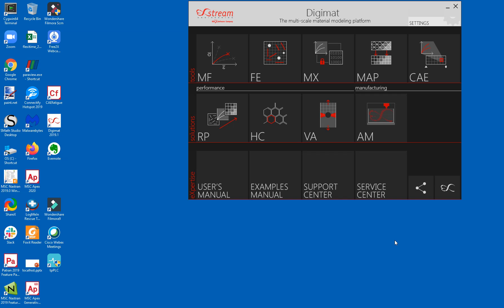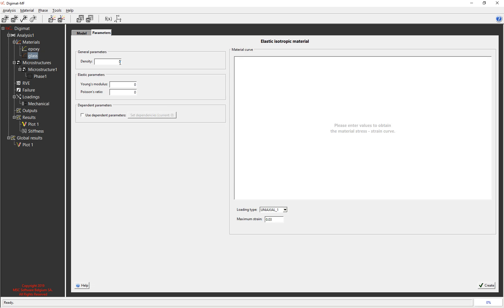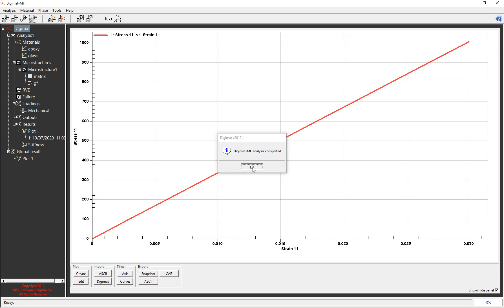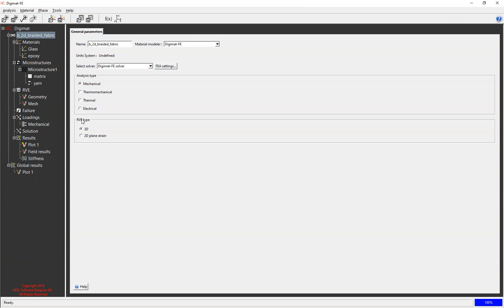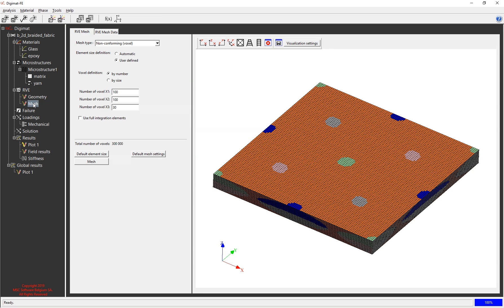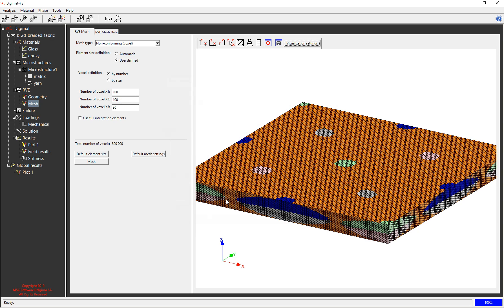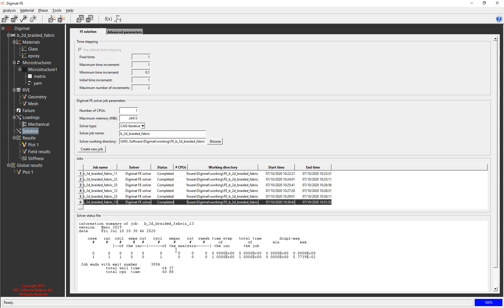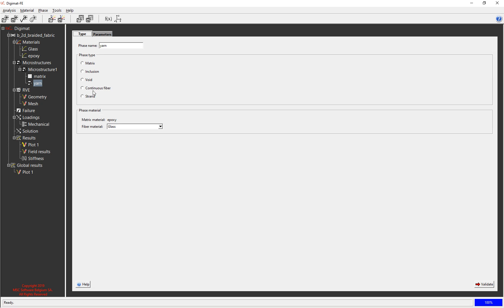Digimat MF & FE used to define 3D orthotropic material models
Short overview of how to use Digimat to calculate engineering constants for fiber reinforced materials. Digimat is an Advanced Materials Modeling application from MSC Software that is available within MSC One Token licensing solution -there's a number of different modules. Things for simulating additive manufacturing; things for mapping material properties over from, for example, injection moulding simulation to an FE model. What we're going to look at today is difference between Digimat MF using mean field homogenization method & Digimat FE which uses an FEA analysis to generate material constants.

Firstly we're looking at Digimat’s fairly simple GUI and add an analysis to it. Because it's a 2 phase composite we need to define 2 materials. Material one is epoxy that is elastic & isotropic and we validate there and then. I need to add a second material - glass - also elastic and isotropic.

Next step is to microstructure, and what I'm going to model this as a 60% glass filled, long fiber unidirectional material. To do that, I stick with generic microstructure, & first phase is going to be the matrix. So, first type is matrix, choose material that I predefined, Create then add another phase - “GF” for glass fiber, continuous fibers.  Validate, and make it 60% by mass. Enter 0.6 mass fraction.

Because what I'm trying to do is get equivalent stiffness, all I need to do is define a loading here. I can pretty much accept defaults and hit “Create”. Then run my simulation, answer simple questions and as quickly as that it has done the calculation.

So, if I click on stiffness in the results, go to engineering constants, you can see it's calculated the three principal stiffnesses, calculated six Poisson’s ratios, and it's calculated three shear terms and the global density.

So, as quickly as that, I've generated material properties that I can take forward to use in either a 3D Orthotropic Solid FEA model, or  thick shell model, & these are solver agnostic. It could be used for Nastran,  Marc or It could be useful for ANSYS, Abacus or Hyperworks, or 1 of the other solvers.

If you want to get into more detail about the way in which your materials are defined, for example, using a fabric, then, you need to look at Digimat FE. I'm just going to walk you through one that I've already defined - the GUI is basically identical, and we add an analysis, and work our way down - I define Glass and Epoxy in exactly the same way.

My microstructure in this instance - defining a fabric where you choose the matrix and yarn, so you can have different yarns in different directions. Yarns are defined in terms of linear density & cross-sectional dimensions, & individual fiber dimensions; we can define braiding angle and can play around with weave pattern to decide how this thing is woven together.

That will take us forward next to building a geometry model. So it actually produces 3D parasolid bodies that it will then go on to mesh. To show you the matrix and the fibers, how it's generated, we can look at the mesh.

There's 2 options for the mesh. There's a conforming tetra mesh where it throws a tetrahedral mesh on the fibers and on resin that gets harder & harder to do more complicated your microstructure is.  if I go into Visualization settings, hide the matrix there, you can see what it's done - basically calculated which elements intersect with which bodies & applied material for largest proportion. Moving down under loadings, choose which properties to evaluate. It will build 6 separate FE jobs with appropriate boundary conditions; run 6 separate FE analyses to generate output.

We then use solution to create a new job - it spawns 6 different FE jobs to use MSC Marc, FEA Solver  then Digimat extracts key results to calculate stiffness properties. Each of these takes just over a minute to run - total runtime for all 6 jobs is about 10 -12 mins.

Once run, results are imported automatically & we look at engineering constants calculated.

It’s a longer route to get an answer, but it's a higher fidelity answer because it's using FEA to represent changes in direction locally of the fabric. Again, these materials can be taken and plugged into any FE code of your choice and used for 3D orthotropic material representation.

If you do something that needs a 3D ortotropic material, the properties are often not readily available or uncommon terms are approximated, or guessed at & not always available from material suppliers. The testing can be quite expensive to fully characterize such a material. So having Digimat in your bag of tricks with MSC One means you have a tool where you can produce pretty good material representations very quickly to use in more advanced FEA analysis

If you have any questions about this or you'd like to see more or understand more, please get in touch with DTE and we'll see what we can do to help you.